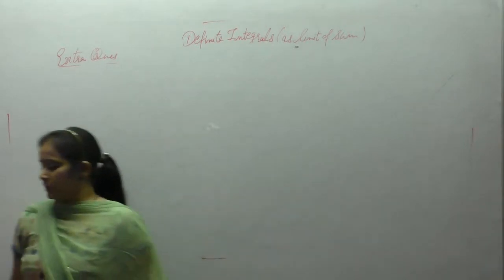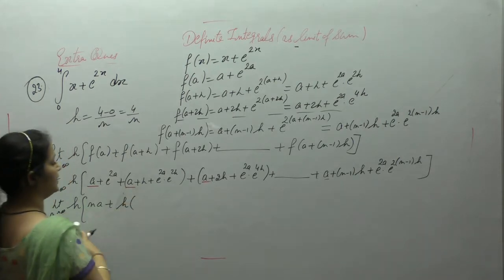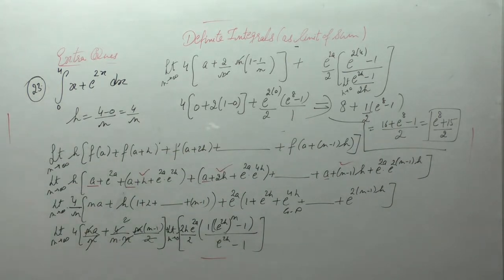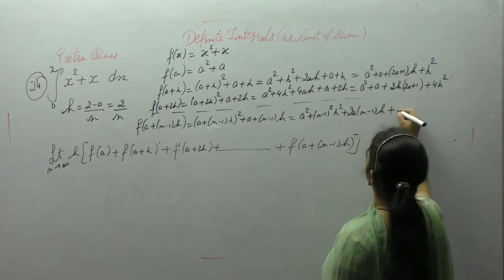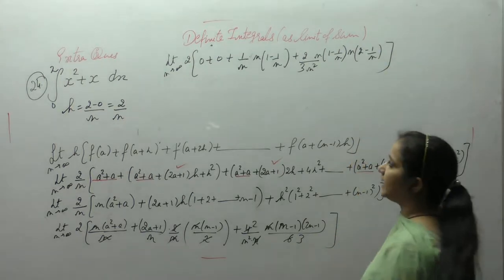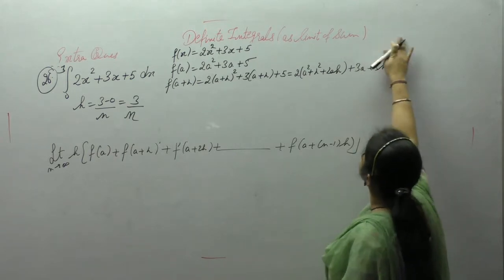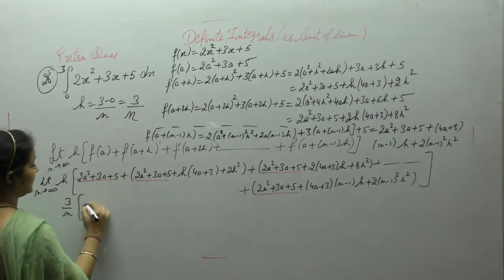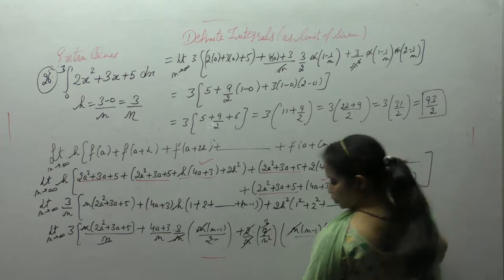Class 12 Maths - Definite integrals as limit of sum part - 9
This Video Contains Questions- 23,24,25,26 of  Ex-20.4 Of R.D.Sharma